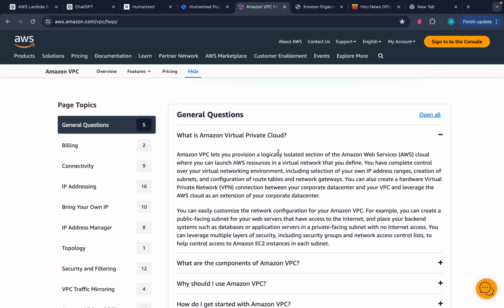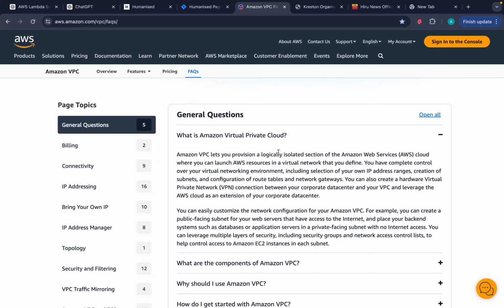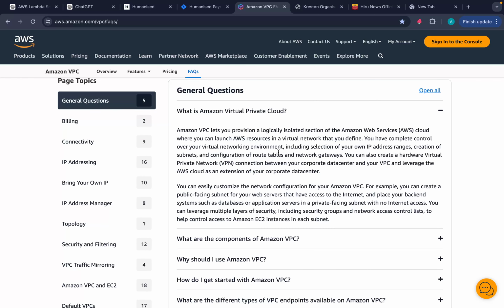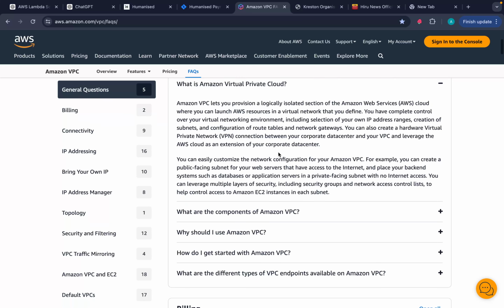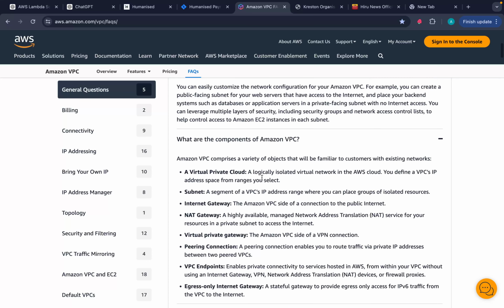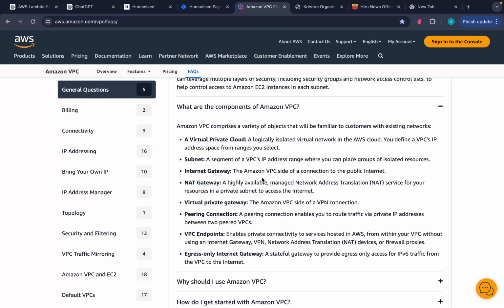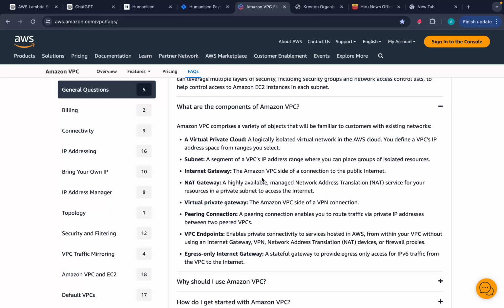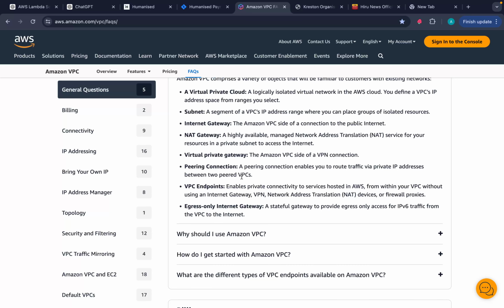VPC| FAQ | AWS Solution Architect Associate Preparation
Just my inital rant on aws FAQ. I use this as a tool to learn. Your suggestions are welcomed.